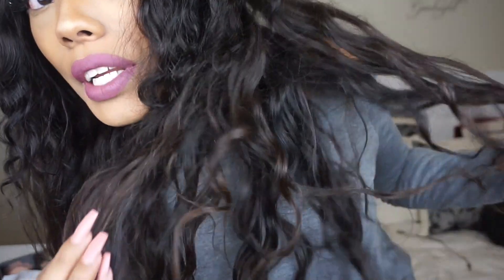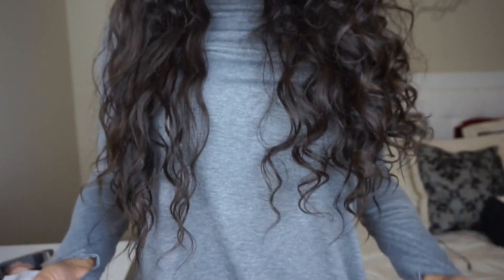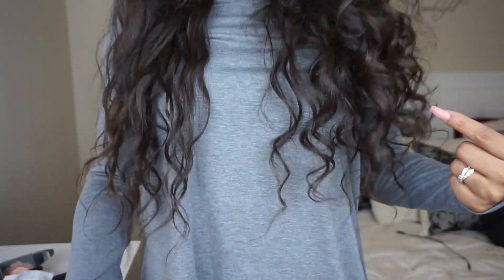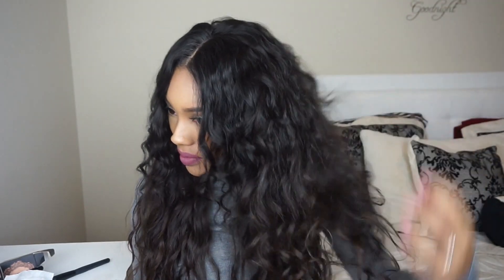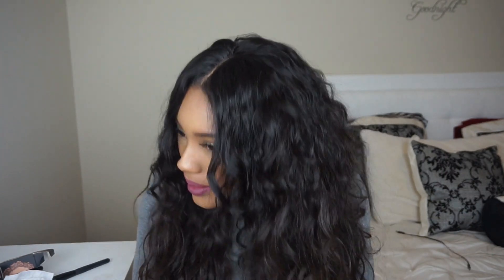UPDATE: The Vanity Box Indian Curly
I got 24,24,22,20 and 18in closure